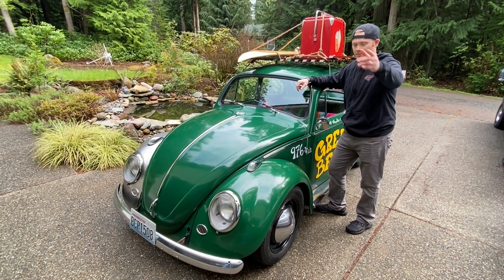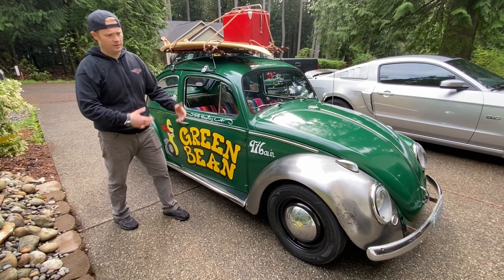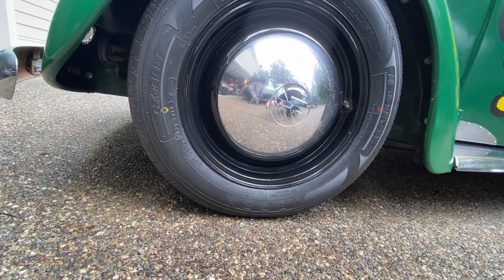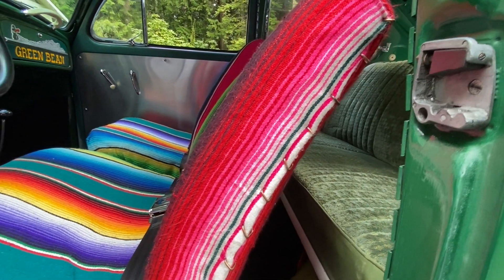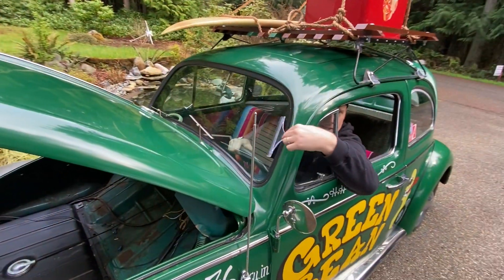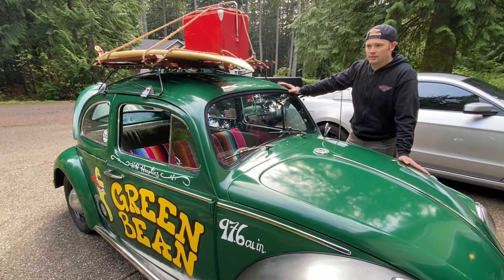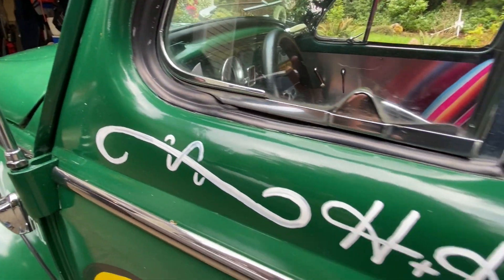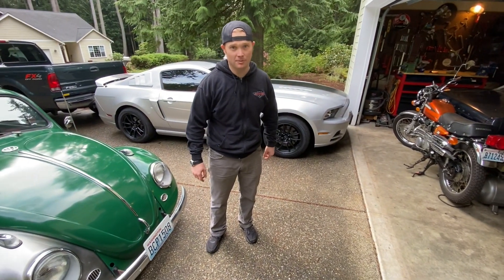Green Bean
Grean Bean the 1964 Volkswagen Beetle - Submitted for Deboss Garage IQCS 2020 International Quarantine Car Show.

Go here and vote for Green Bean!